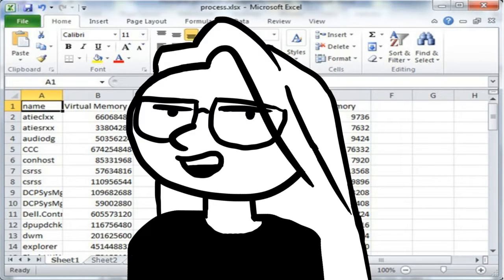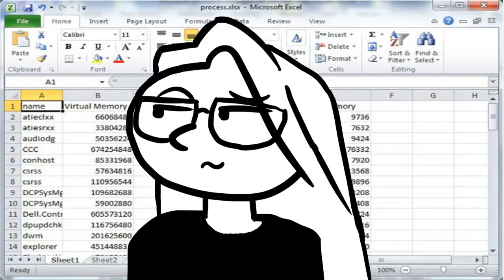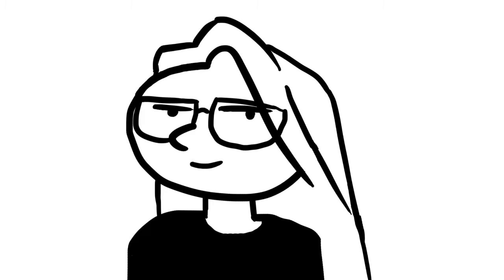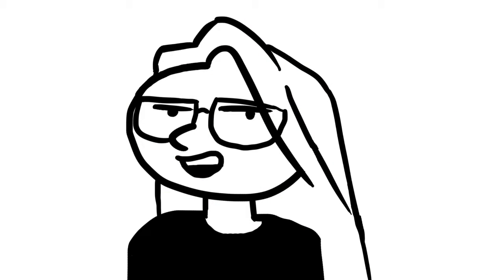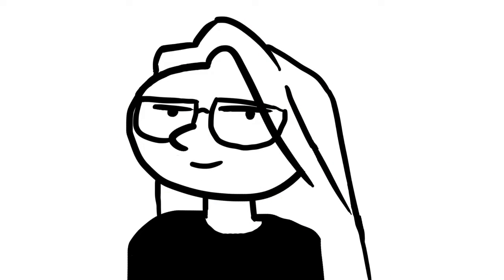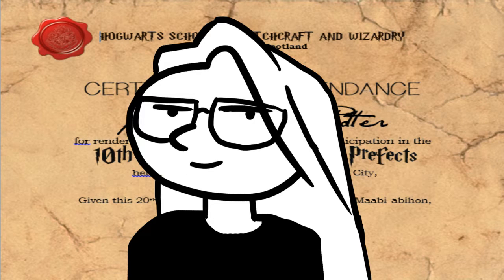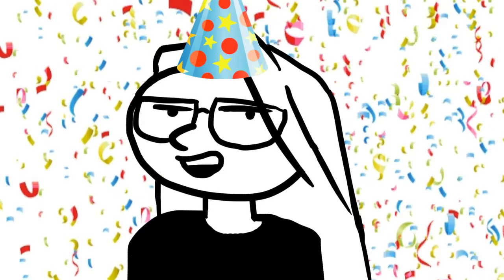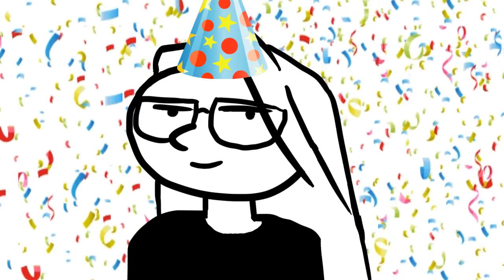Empowerment Technology | A Project in Computer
my first take on animation lol

/what i've learned and how these learnings have helped me. also, a message to sir jezreel!